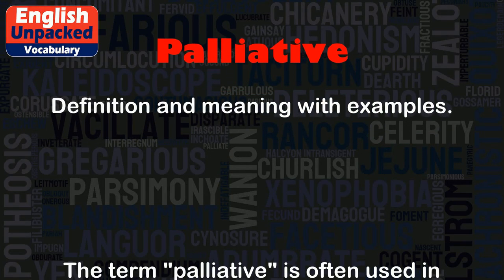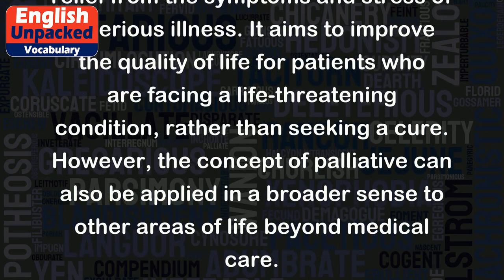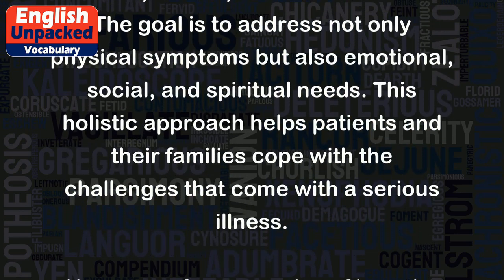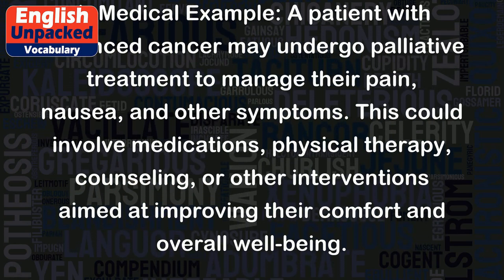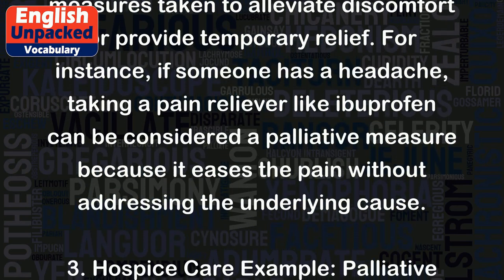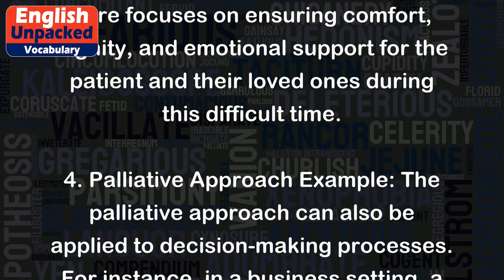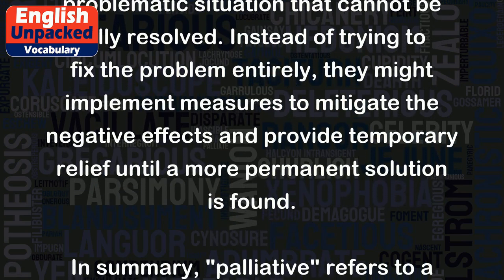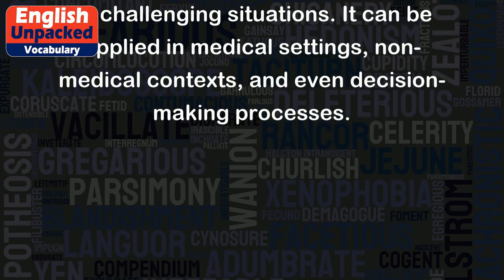Palliative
The term "palliative" is often used in the medical field to describe a type of care that focuses on providing relief from the symptoms and stress of a serious illness. It aims to improve the quality of life for patients who are facing a life-threatening condition, rather than seeking a cure. However, the concept of palliative can also be applied in a broader sense to other areas of life beyond medical care.
In medical contexts, palliative care is typically provided by a team of healthcare professionals, including doctors, nurses, and social workers. The goal is to address not only physical symptoms but also emotional, social, and spiritual needs. This holistic approach helps patients and their families cope with the challenges that come with a serious illness.
Here are a few examples of how the term "palliative" is used:
1. Medical Example: A patient with advanced cancer may undergo palliative treatment to manage their pain, nausea, and other symptoms. This could involve medications, physical therapy, counseling, or other interventions aimed at improving their comfort and overall well-being.
2. Non-Medical Example: In a non-medical context, the term "palliative" can be used to describe actions or measures taken to alleviate discomfort or provide temporary relief. For instance, if someone has a headache, taking a pain reliever like ibuprofen can be considered a palliative measure because it eases the pain without addressing the underlying cause.
3. Hospice Care Example: Palliative care is often associated with hospice care, which is a specialized type of care provided to individuals who are nearing the end of their life. Hospice care focuses on ensuring comfort, dignity, and emotional support for the patient and their loved ones during this difficult time.
4. Palliative Approach Example: The palliative approach can also be applied to decision-making processes. For instance, in a business setting, a company may adopt a palliative approach when dealing with a problematic situation that cannot be fully resolved. Instead of trying to fix the problem entirely, they might implement measures to mitigate the negative effects and provide temporary relief until a more permanent solution is found.
In summary, "palliative" refers to a type of care or approach that aims to alleviate symptoms, improve quality of life, and provide support for individuals facing serious illnesses or challenging situations. It can be applied in medical settings, non-medical contexts, and even decision-making processes.